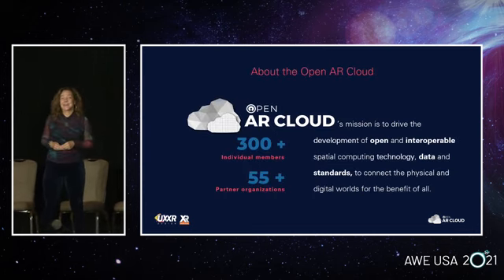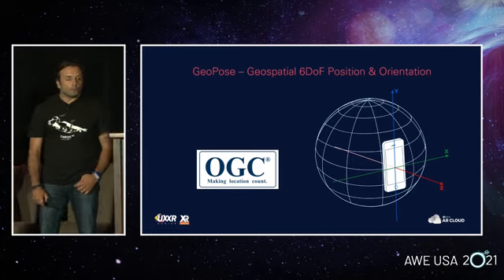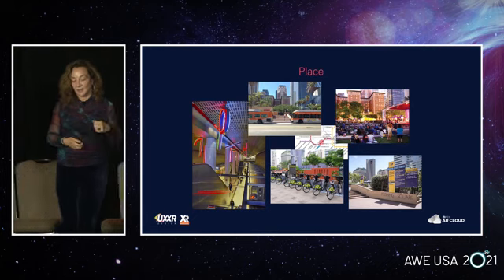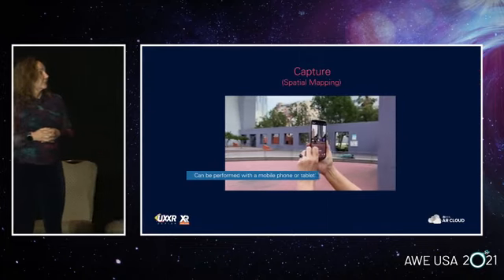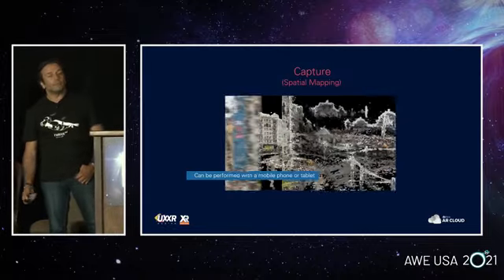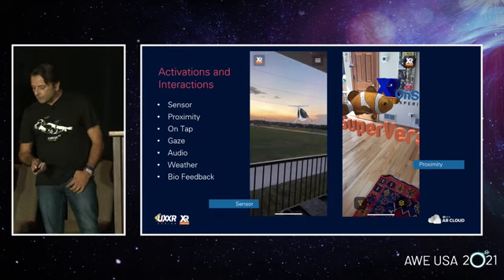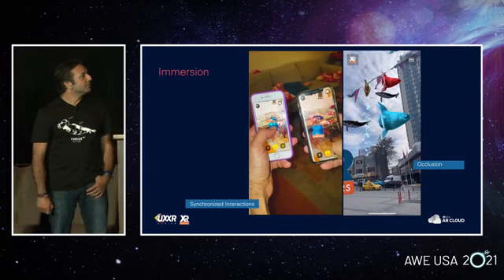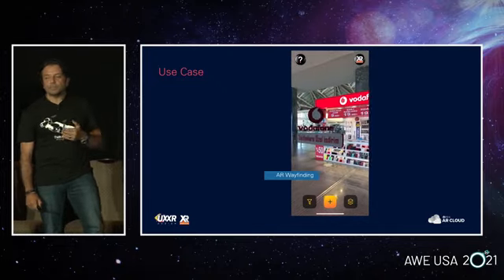Enabling Rich Experiences in the Open AR Cloud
Major companies are funding, in the billions of dollars, efforts to create the future of the Spatial Web, the AR Cloud--that ubiquitous, yet ethereal computing platform that we think of when imagining every day interactions with holograms and content, literally at our fingertips. Smaller companies, researchers and creators are also joining forces through the Open AR Cloud to assure that no one company wins the AR localization war. Test beds are being built and city scale AR creations are being experienced in cities throughout Europe and the United States. Join us as we share our journey mapping our first city blocks, placing our first virtual objects in the real world, then building rich experiences that are shared, persistent and geospatially tied to a specific location. Weâll also talk about AR Cloud basic principles, the services required, and how the Open Spatial Computing Platform allows for interoperability between service providers. Weâll demonstrate our use of a variety of technologies including Augmented City, a cloud & platform ecosystem that allows you to capture, enrich, and visualize content on location;Zapparâs award-winning SDKâs, computer vision libraries, and AR creative tools;as well as, universally accessible webXR solutions. Additionally, we will present how we are pushing the boundaries of the Spatial Web by creating multi-user, synchronized experiences which are activated by proximity, gaze, voice command or click.

Speakers:
Ali C. Hantal, Founder, XR Masters
Suzan Oslin, Director of Spatial Experiences, UXXR Design